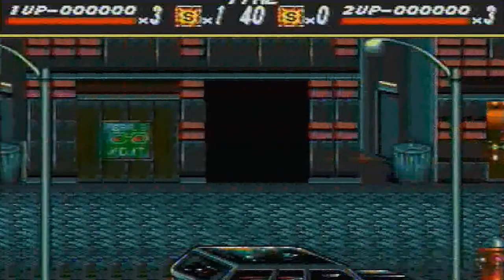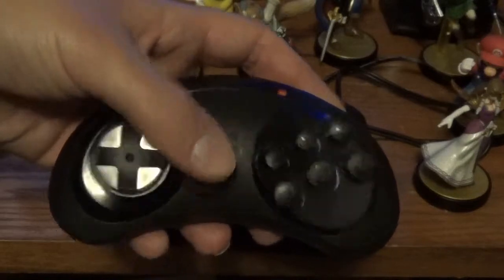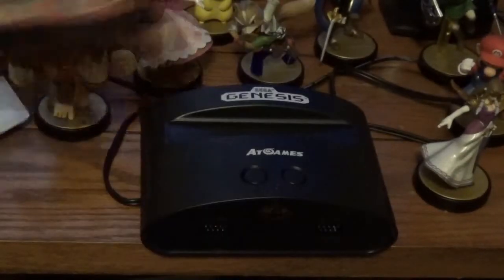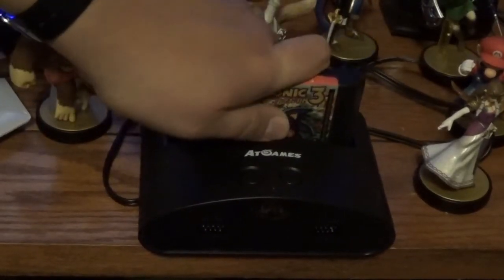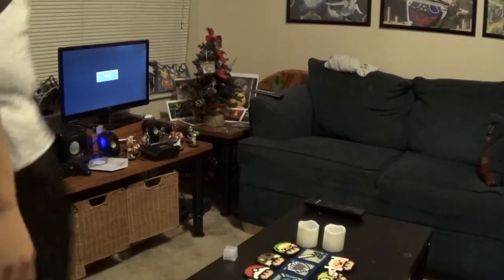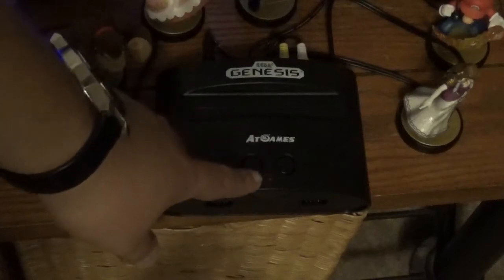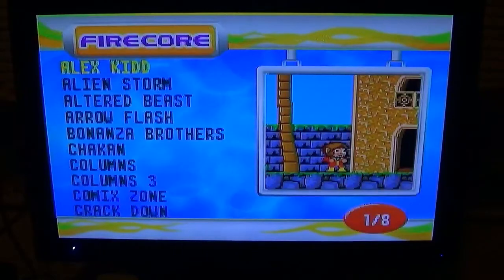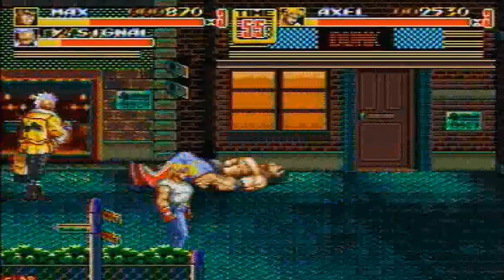Sega Genesis AT Games - Electric Circus SideShow Review pt.1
The Hoildays have come and gone so now it time to review some of the toys we go this year! This is a review for AT Games Plug and Play Sega Genesis.

This is a Rebellion Production and is part of The Arcade Archives Network.